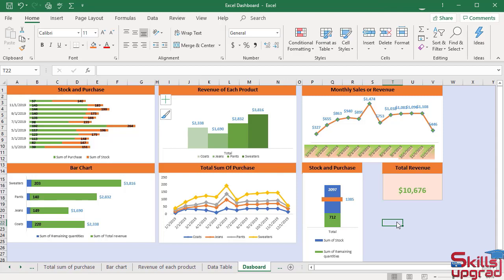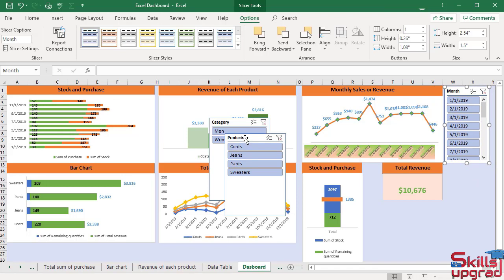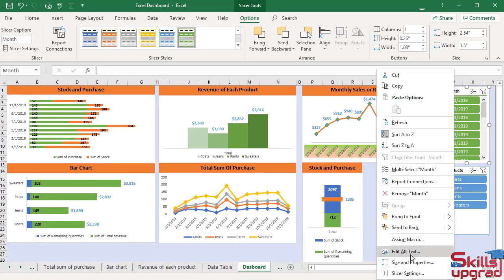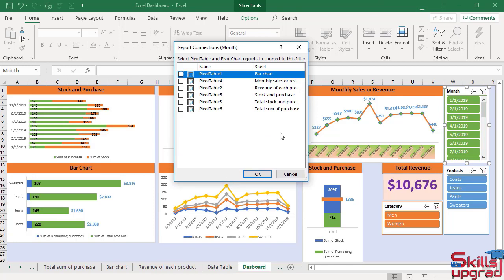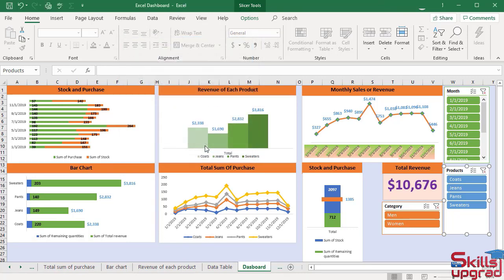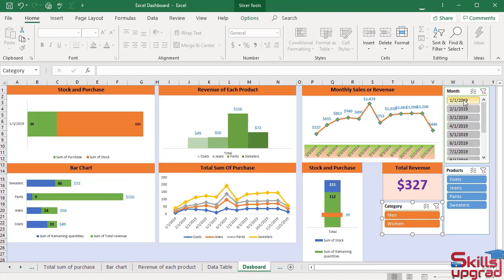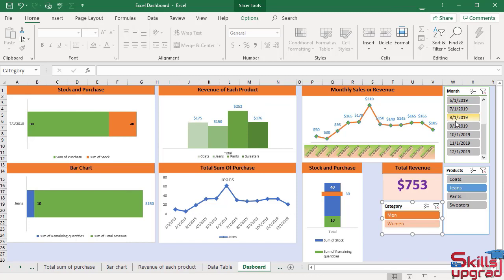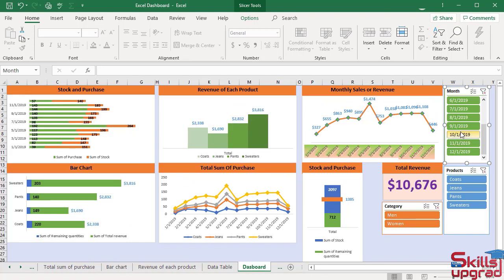MS Excel Beginners To Advanced Course | Inserting Slicers in the Dashboard for Analyzing Sales Data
1-      Introduction to Excel
2-      Formatting a Worksheet
3-      Saving and Printing a Workbook
4-      Calculations With Basic Formulas
5-      Calculations Excel Functions
6-      Project Calculations with Operators and Functions
7-      IF and VLOOKUP Functions
8-      Date and Time Functions in an Excel
9-      Logical Functions in an Excel
10-    Lookup and Reference Functions in an Excel
11-    Text Functions in an Excel
12-    Math and Trigonometry Functions in an Excel
13-    Statistical Functions in an Excel
14-    Engineering Functions in an Excel
15-    Information Functions in an Excel
16-    Database Functions in an Excel
17-    Financial Functions: Borrow Money to Bank
18-    Financial Functions: Invest Money in the Bank Saving Account
19-    Financial Functions: Build Future Income Statement of Company
20-    Financial Functions: Calculate Depreciation of an Asset of Company
21-    Financial Functions: Invest Money in Company
22-    Basic Financial Examples(Learn Use of Operators +,-,/,*)
23-    Adding Column and Pie Charts in an Excel worksheet
24-    Adding Line and Combination Charts in an Excel
25-    MS Excel Spark lines (Line, Column, Win or Loss) and Data Bars
26-    MS Excel Waterfall Chart, Funnel Chart and Map Chart
27-    MS Excel People Graph, Sunburst Chart, Tree map and Bubble Charts
28-    MS Excel Stocks and Geography, Progress Chart
29-    MS Excel Analyzing Sales Data in Pivot Tables and Pivot Charts
30-    Creating Excel Tables, PivotTables and Pivot Charts
31-    Data Validation and Inserting Comments
32-    Analyzing Data in the MS Excel Table
33-    Analyzing Data with MS Excel PivotTables
34-    Analyzing Data with Business Intelligence (Power Queries and Trendlines)
35-    Analyzing Data with Business Intelligence (Forecast Sheet)
36-    Analyzing Data with Business Intelligence (Power Pivot, Data Model & Power Map)
37-    Extracting Data from the Website(Power Query, Power Pivot, Pivot Table)
38-    Loading Website Data into Power Map(Power Query, Power Map)
39-    Extracting Data from the Website(Power Query, Pivot Table)
40-    Extracting Football Team Data from the Website(Power Query, Pivot Table)
41-    Analyzing Business Data by using What-If Analysis Tools(Goal Seek, Data Table)
42-    Analyzing Business Data by using What-If Analysis Tools(Scenario Manager)
43-    Analyzing Business Data with Solver
44-    Create and Publish Dashboard
45-    Dashboard Layout Design : Create Sales Dashboard
46-    Data Analysis in PivotTables (Creating Revenue Dashboard)
47-    Microsoft Power BI
48-    Bookmarks Pane and Selection Pane In MS Excel
49-    Editing and Visualizing Data In MS Excel
50-    Extracting Data from the Website In MS Excel
51-    Extracting Sales Data from the Website In MS Excel
52-    Microsoft Excel New Quick Measure(Calculations Without Dax)
53-    Microsoft Excel Custom Visuals
54-    Microsoft Excel VBAs And Macros